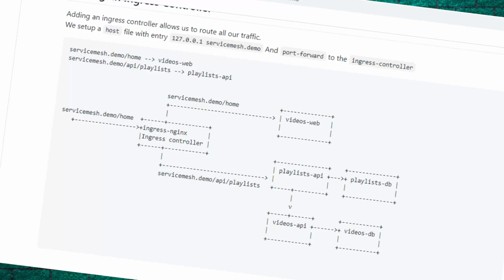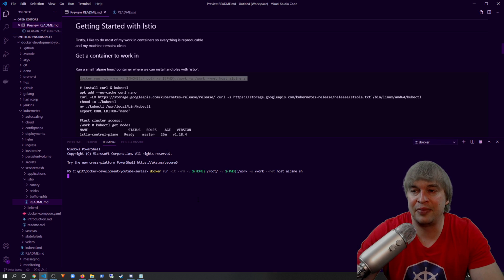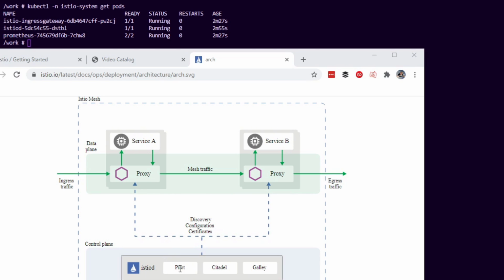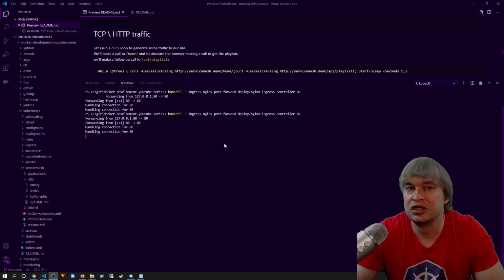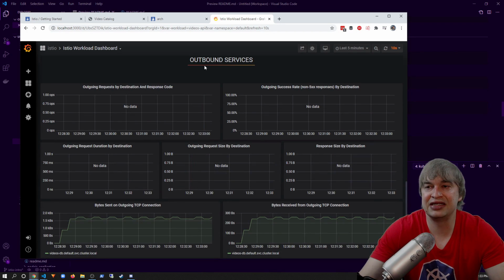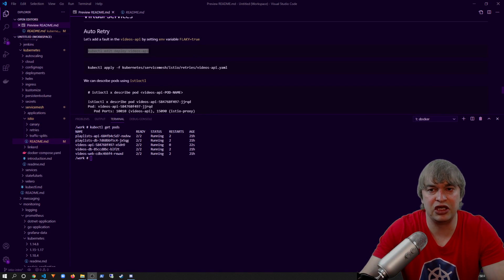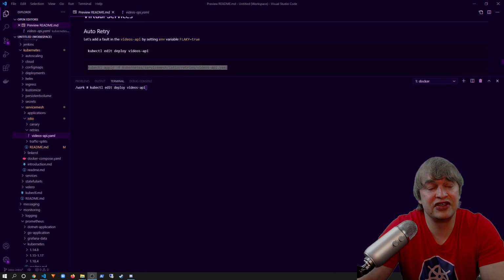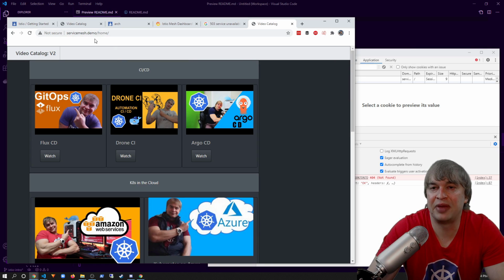Istio Service mesh explained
In this exciting episode we're taking a look at the most popular service mesh technologies.
We take a look at what it takes to add Istio to a cluster, it's architecture and how to mesh existing microservices to a service mesh.
We cover:
✅Meshing
✅Metrics
✅Traffic Splits
✅Canary Deployments
✅Retries
✅Mutual TLS